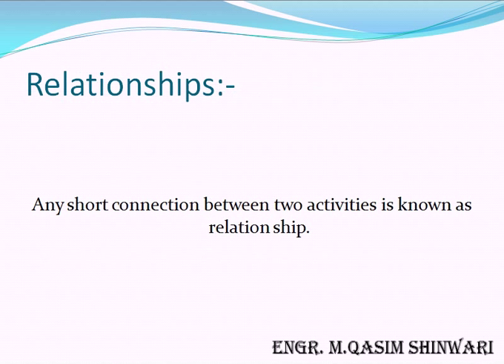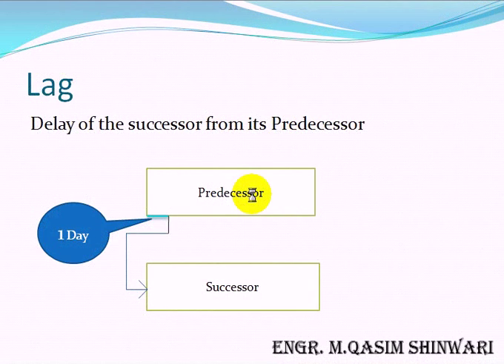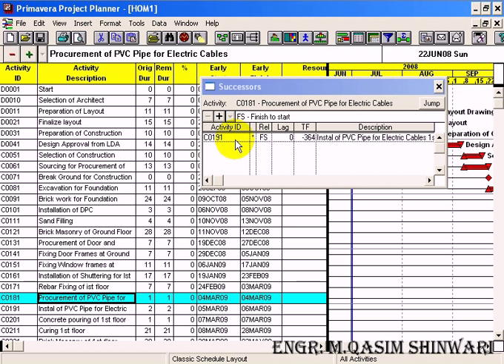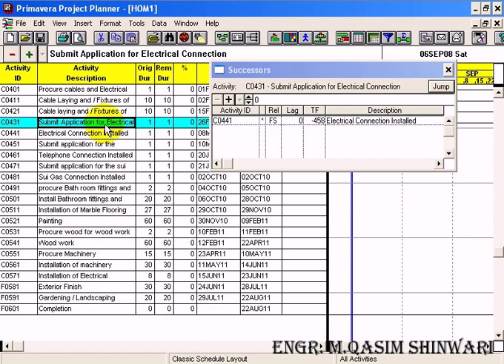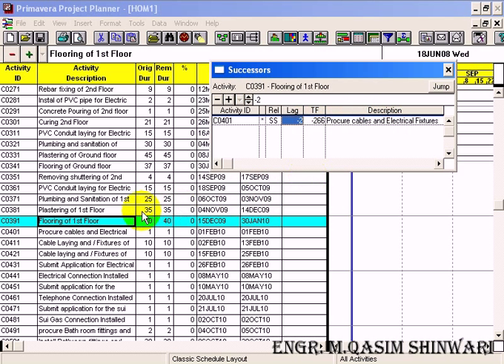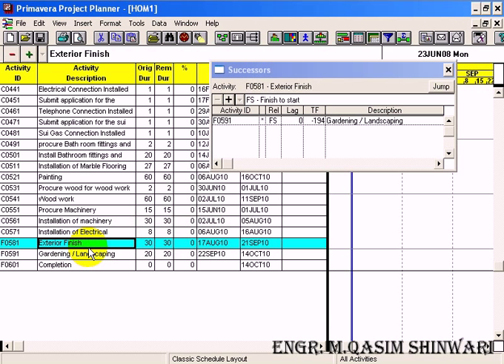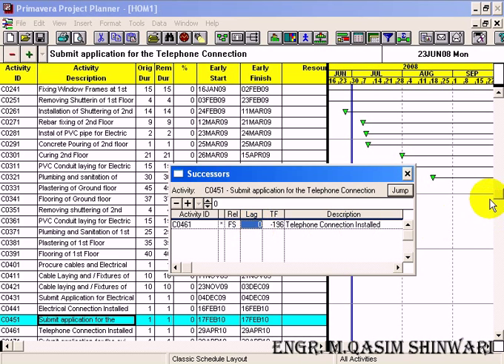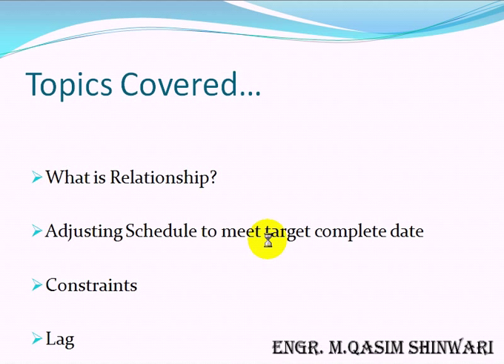Primavera Project Planner 3 (Part 7 of 13) HD.avi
Video Tutorials of Primavera Project Planner 3. Complete set contains 1 introduction video and 13 tutorials (total = 14 videos).